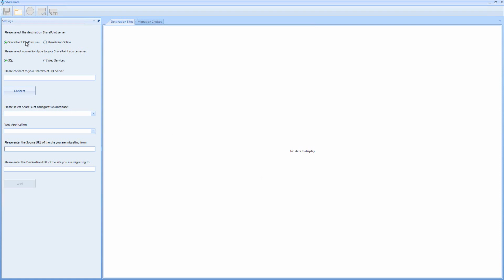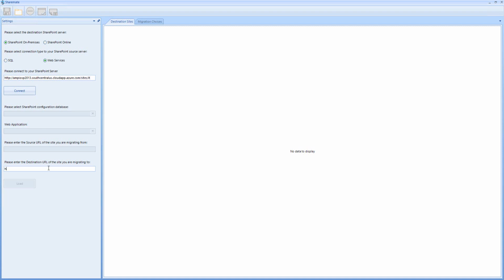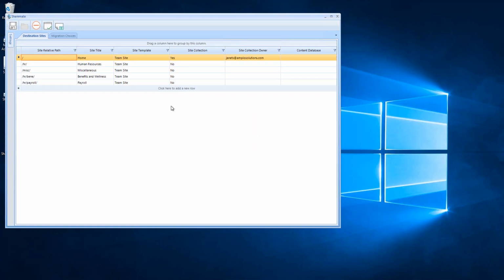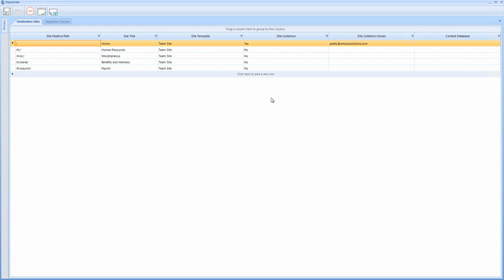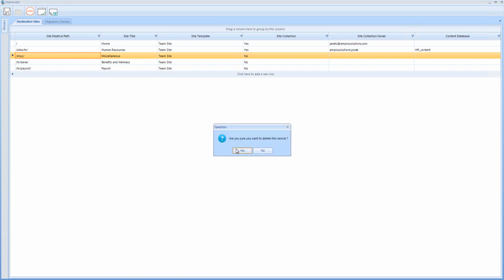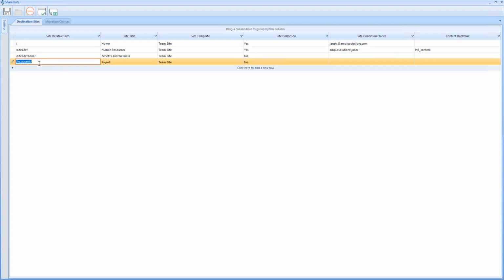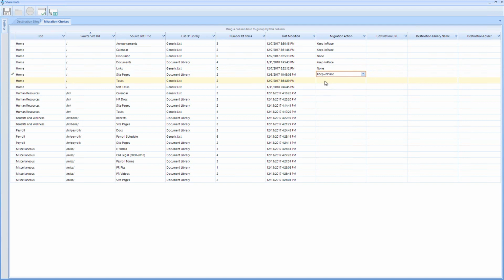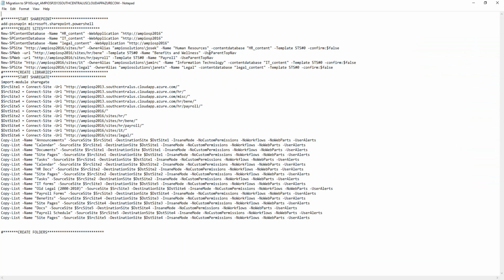Sharemate v2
Sharemate 2.0 with SharePoint API support